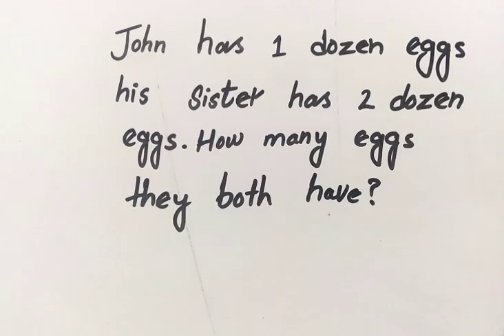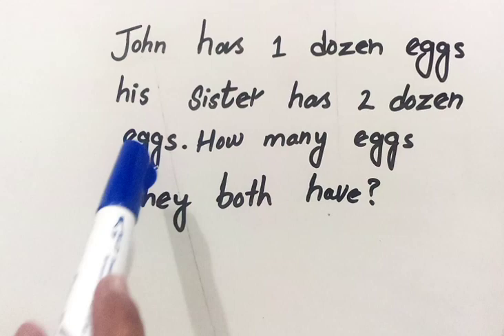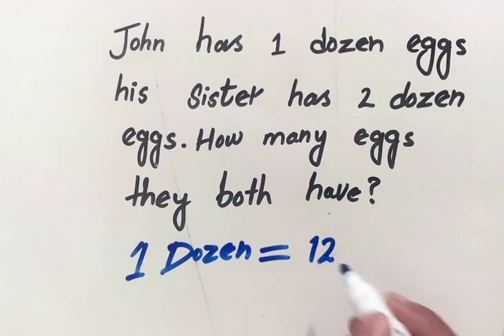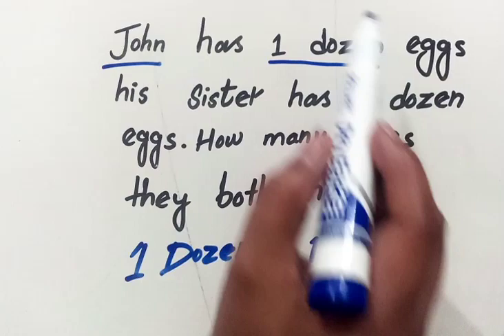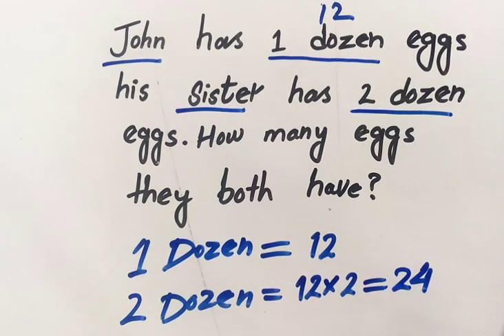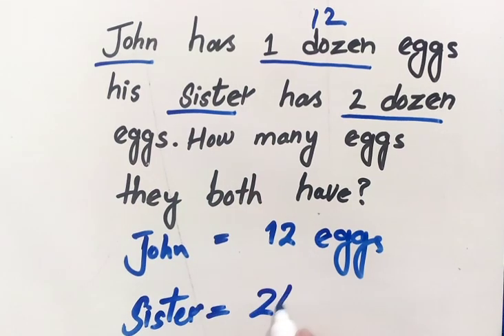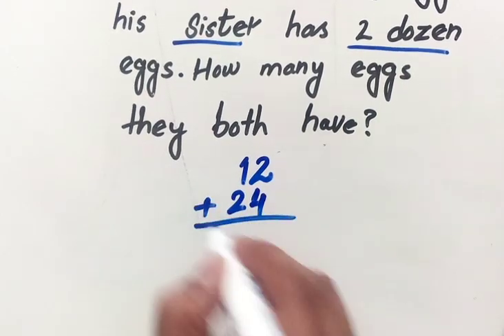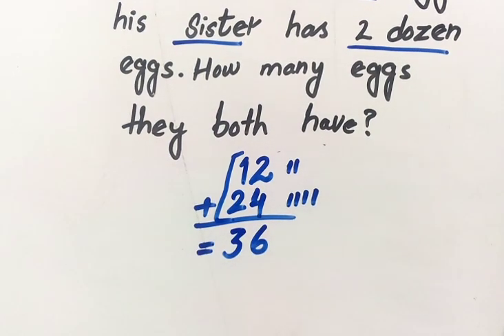Statement question || Sums of addition || Learn To Lead With KohheNoor